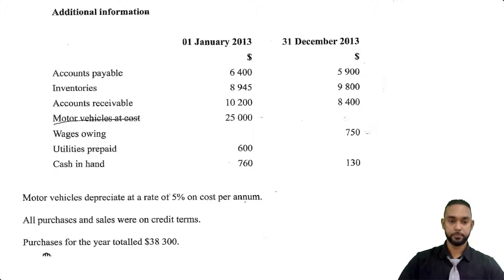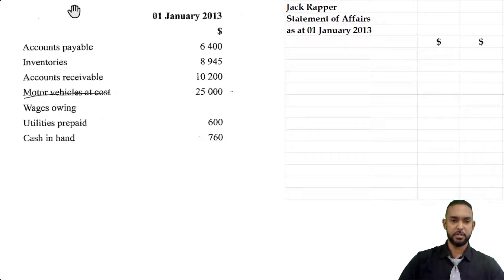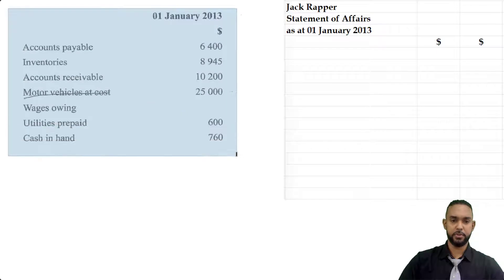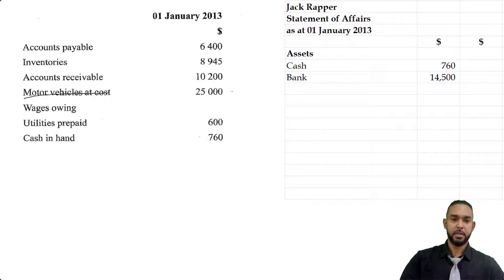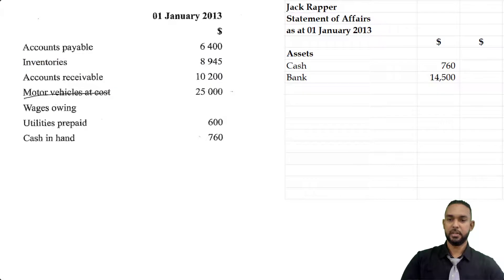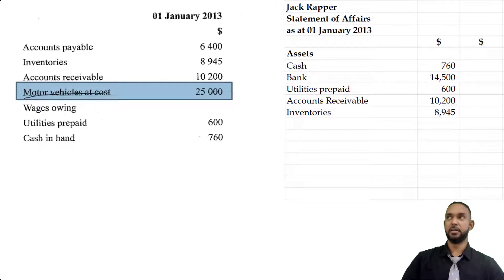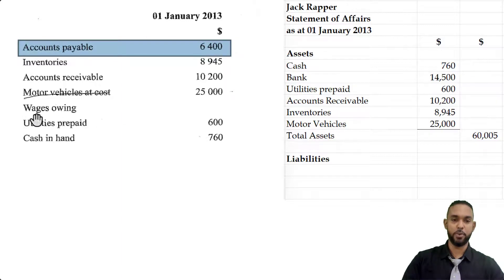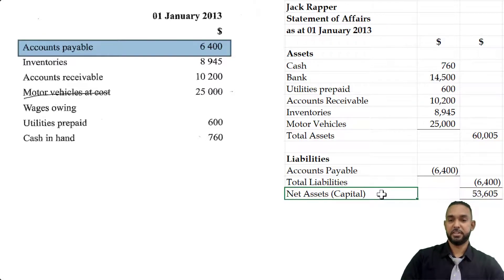PoA - May 2014 P2 Q3 - Incomplete Records | Statement of Affairs | Control A/C | Income Statement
00:00 - Intro
00:57 - Info read through
02:39 - Part a - Statement of Affairs
05:14 - Part b - Control account
06:36 - Part c - Income statement
09:41 - Outro

Remember...

A
Different
Ap proach
To it

Much love!